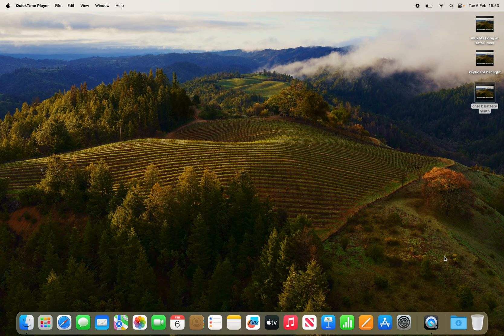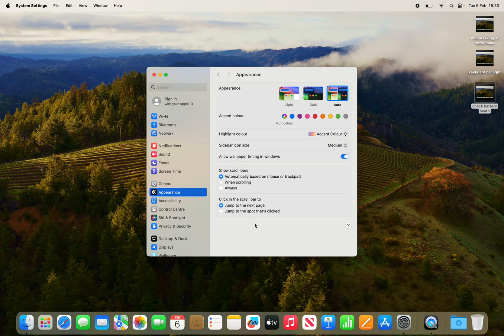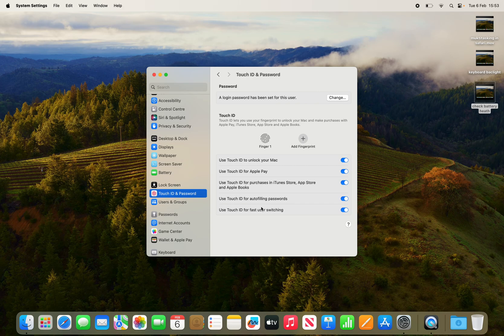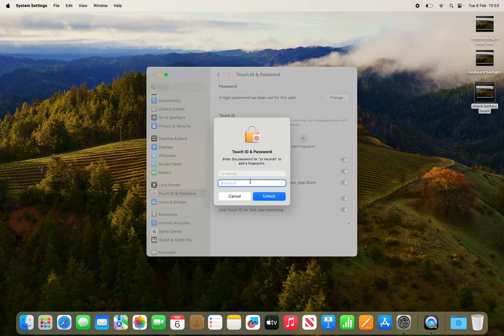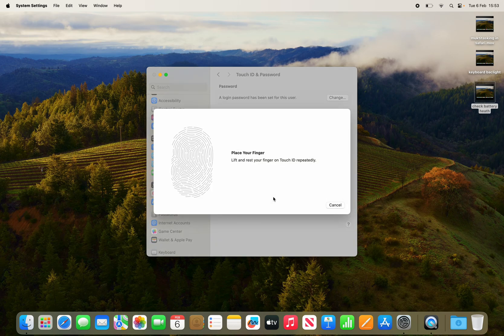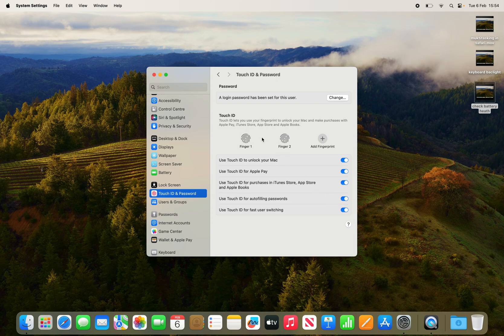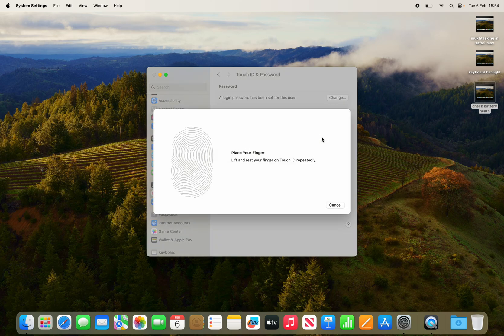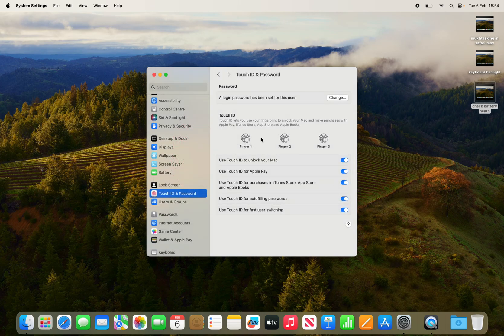How To Add Another/Multiple Fingerprints to MacBook | macOS Sonoma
In this video, I'll show you how to add multiple fingerprints to your MacBook for convenient and secure authentication. Whether you're using the Touch ID feature on your MacBook Air or any other Mac model, adding additional fingerprints is a straightforward process that enhances security and accessibility.
Follow along as I guide you through the steps to add another fingerprint to your MacBook. Learn how to register multiple fingerprints on your Mac, allowing you and trusted individuals to unlock the device with ease.
Whether you're sharing your MacBook with family members or something else, knowing how to add fingerprints to your MacBook is essential.